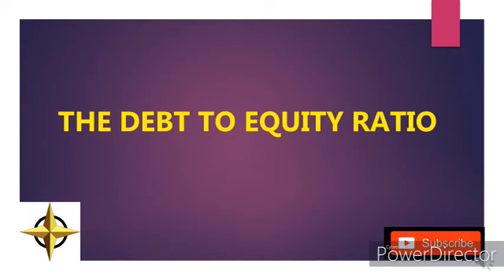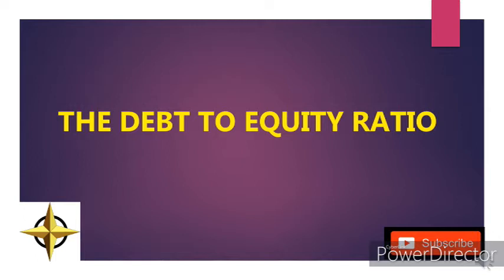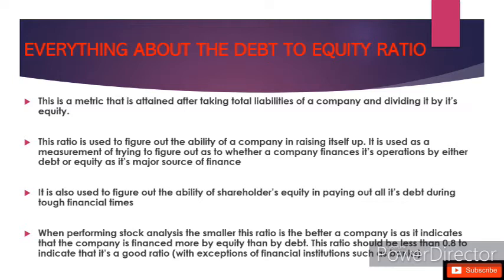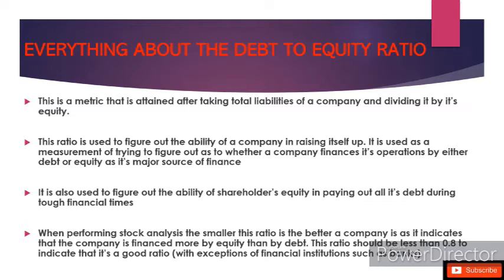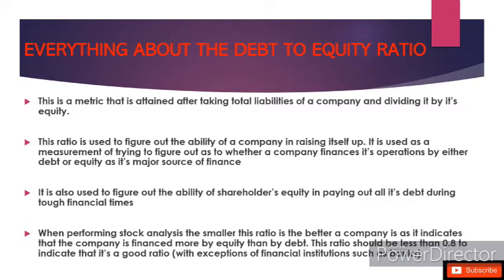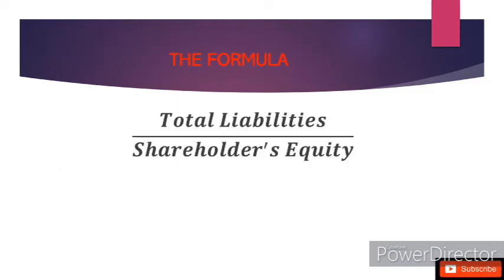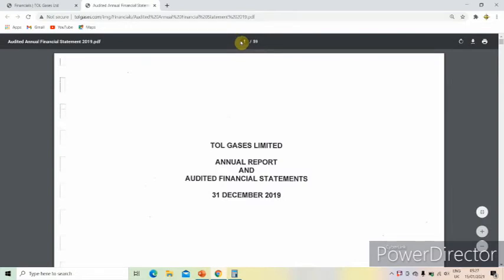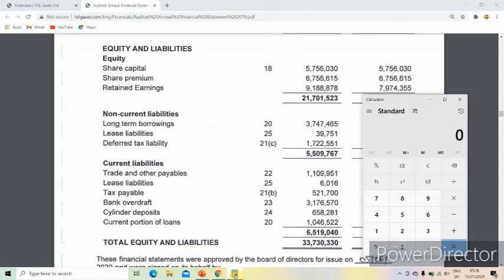THE DEBT TO EQUITY RATIO AND IT'S USE IN STOCK ANALYSIS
Links to social media accounts;

EVERYTHING ABOUT THE DEBT TO EQUITY RATIO
This is a metric that is attained after taking total liabilities of a company and dividing it by it’s equity.

This ratio is used to figure out the ability of a company in raising itself up. It is used as a measurement of trying to figure out as to whether a company finances it’s operations by either debt or equity as it’s major source of finance

It is also used to figure out the ability of shareholder’s equity in paying out all it’s debt during tough financial times

When performing stock analysis the smaller this ratio is the better a company is as it indicates that the company is financed more by equity than by debt. This ratio should be less than 0.8 to indicate that it’s a good ratio (with exceptions of financial institutions such as banks)

THE FORMULA
𝑻𝒐𝒕𝒂𝒍 𝑳𝒊𝒂𝒃𝒊𝒍𝒊𝒕𝒊𝒆𝒔/𝑺𝒉𝒂𝒓𝒆𝒉𝒐𝒍𝒅𝒆𝒓′ 𝒔 𝑬𝒒𝒖𝒊𝒕𝒚